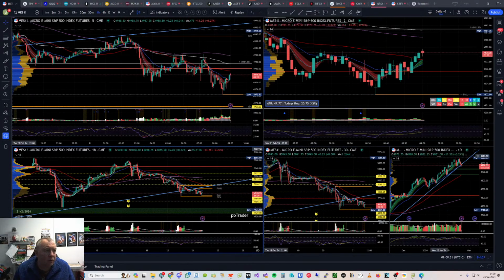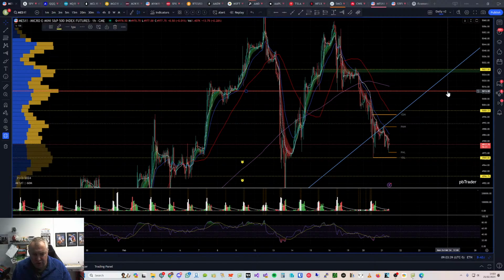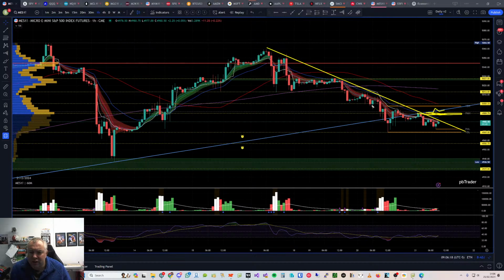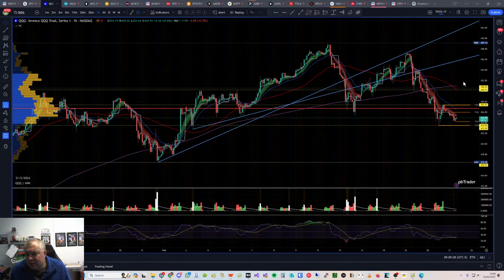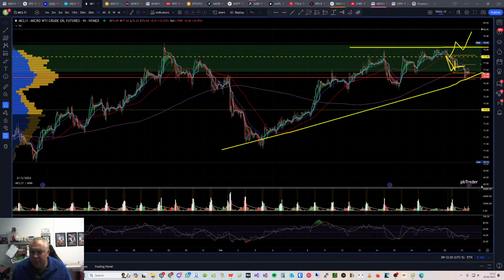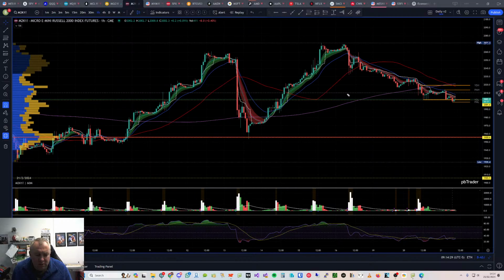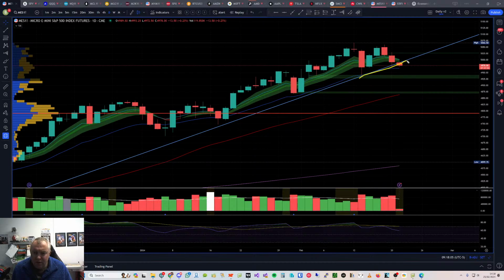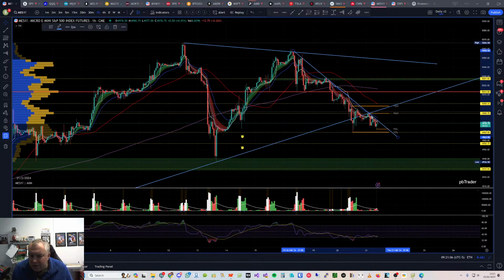LIVE PREMARKET ANALYSIS - $ES $SPY $NQ $QQQ $CL $GC $RTY $YUM - TODAYS LEVELS & TRADING PLAN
Today's Trading Plan - I am LIVE every morning Monday to Friday at 9am EST to look at the potential setups and levels for the day and go over my trading plan, and strategy.  I look at levels for $ES $SPY $NQ $QQQ $CL $GC $RTY $YUM and Bitcoin.

Code: FQGBUHXQ